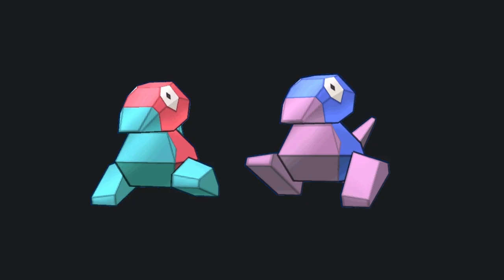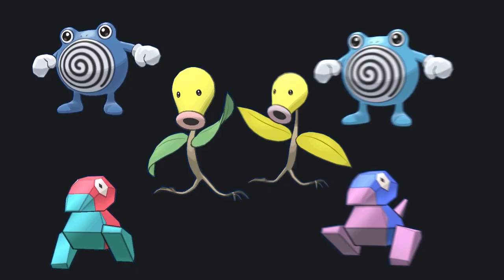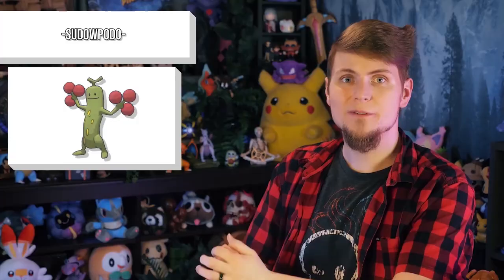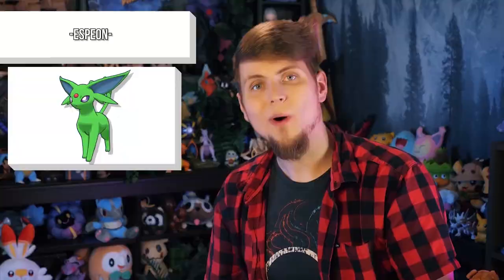Gen 2 Shiny Pokemon: Second-rate Designs | Gnoggin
This video is essentially: EVERY Gen 2 Pokemon Shiny Color Explained! Because we are going over all of the gen 2 Pokemon, looking at their current shiny color, and figuring out if there's a reason behind the new colors... not matter how much of a coincidence it may be.

Timestamps:

0:00 Intro and Promo
1:57 Starter Pokemon
2:48 Middle-dex Pokemon
15:23 Legendary Pokemon